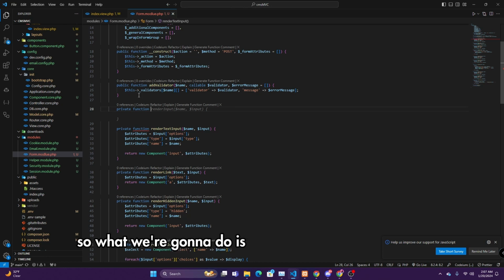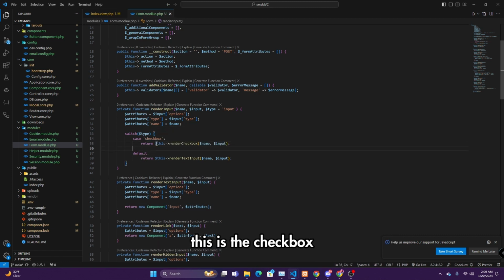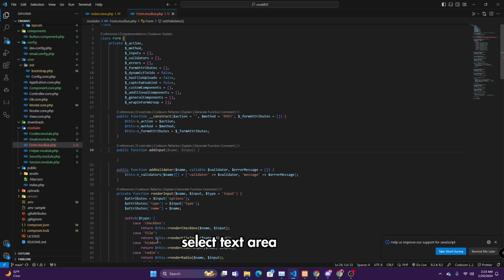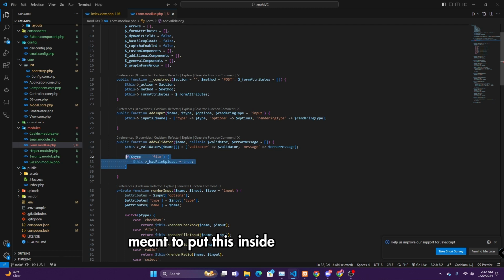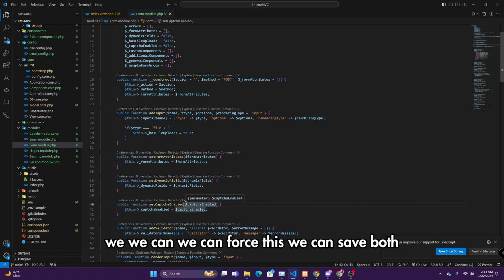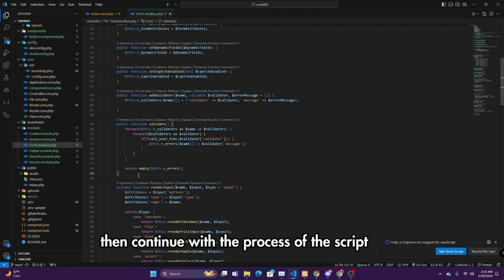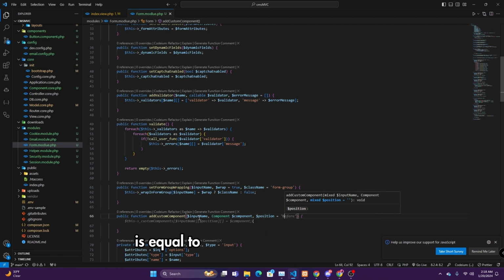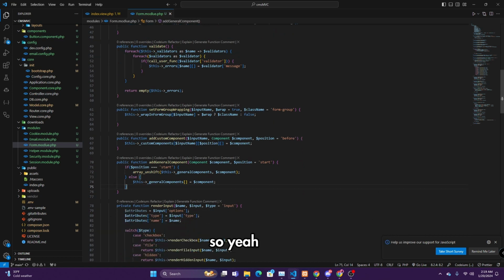Building a PHPMVC Framework - Ep. 23: Form Class Expansion, Part 3 - Public Functions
Welcome to DAG Webs, your go-to destination for all things programming and coding! 🚀

Episode 23, Part 3 of our Form Class series, focuses on creating public functions like the addInput function. This episode is key to understanding how to expand the usability of your form class, allowing for dynamic input creation. We'll cover how to effectively use public methods to enhance your form's functionality and user interaction. This tutorial is invaluable for those looking to deepen their understanding of PHP classes and methods.

🖥️ Dive into the dynamic world of development with our expert tutorials, insightful tips, and hands-on coding sessions. Whether you're a seasoned developer or just starting your coding journey, our channel is designed to cater to all skill levels.

🌐 Explore the latest technologies, frameworks, and programming languages as we break them down in easy-to-understand tutorials. From web development to data science, we've got you covered with content that's both informative and engaging.

💻 Stay updated on industry trends, best practices, and coding hacks that will enhance your skills and make you a more efficient programmer. Join our growing community of like-minded individuals who share a passion for coding and technology.

🔧 Need help troubleshooting a coding problem or understanding a complex concept? Our community is here to support you. Connect with fellow developers, ask questions, and participate in discussions to foster a collaborative learning environment.